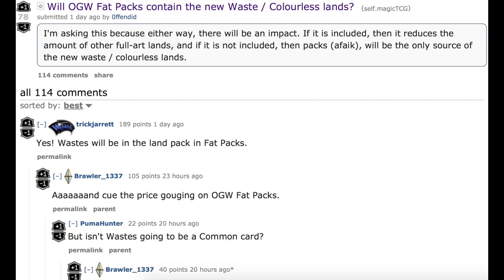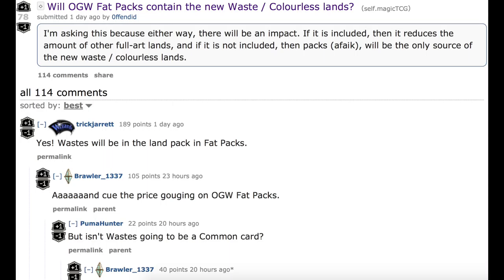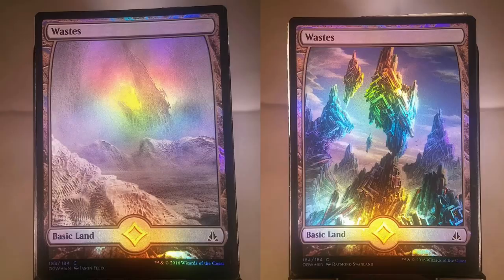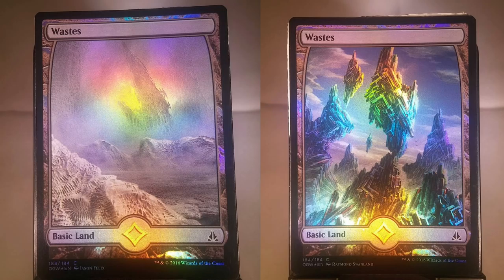Oath of the Gatewatch Fatpack Crisis Alert?!